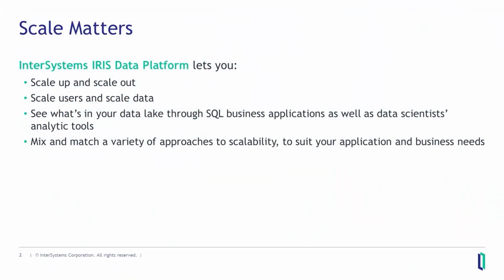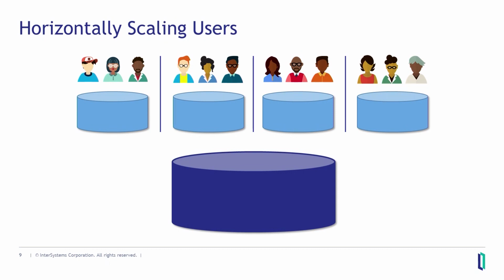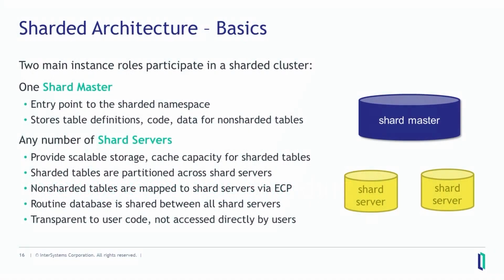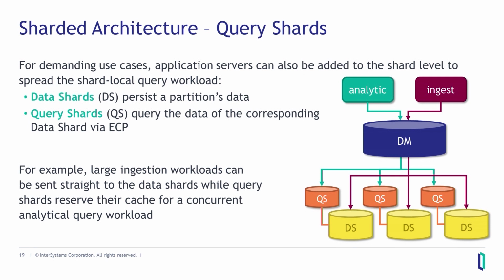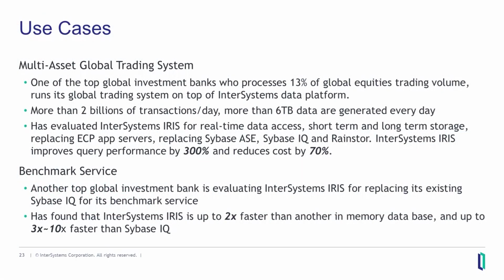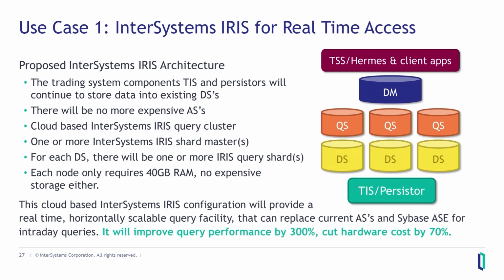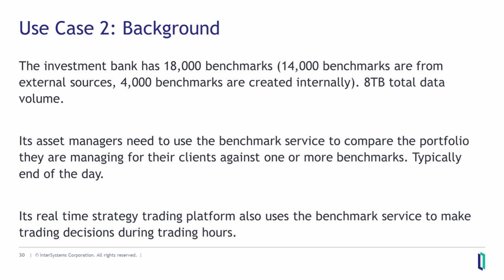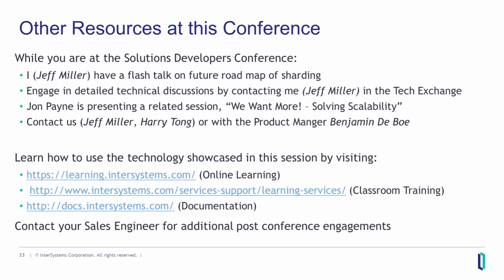What's Lurking in Your Data Lake?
Task: Become familiar with InterSystems new technology for horizontal scalability.
Approach: Show the technical details of how we can greatly increased the performance of SQL applications.
Presenters: Harry Tong, Jeff Miller